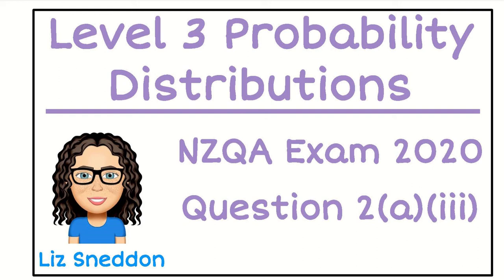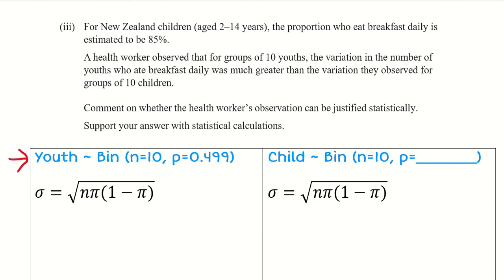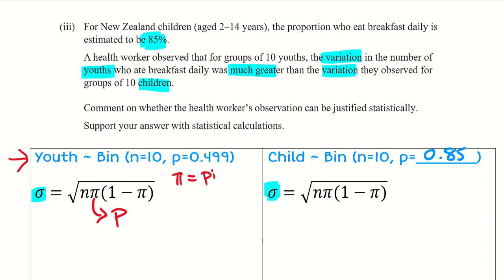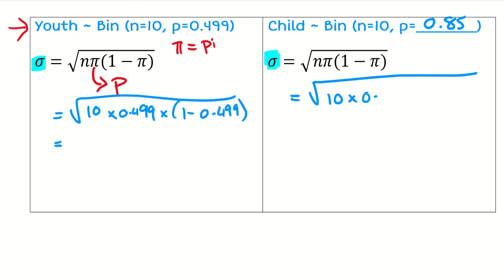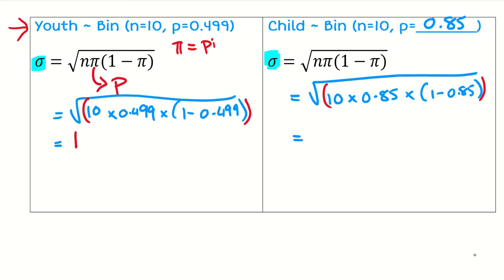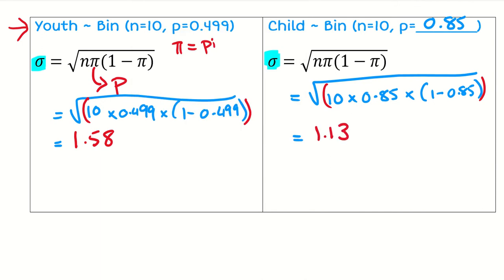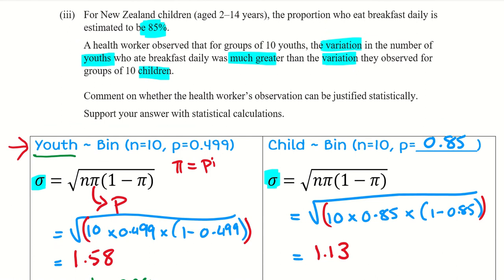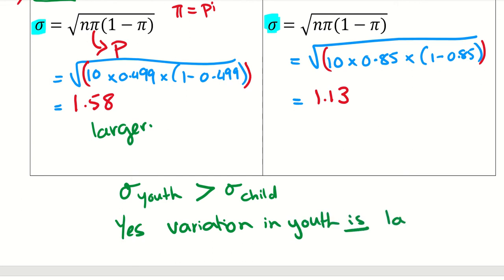2020 NZQA Level 3 Probability Distributions Exam Answers Question 2aiii